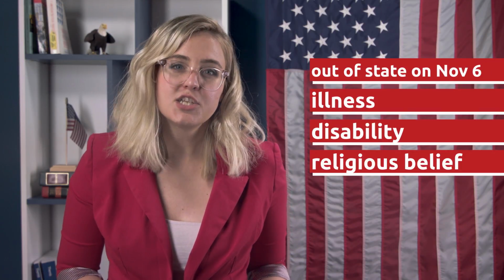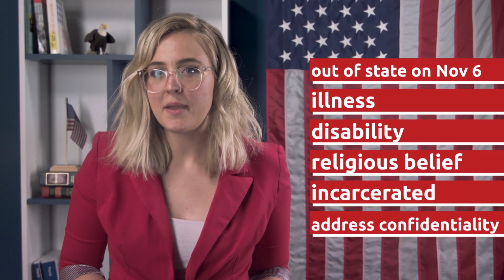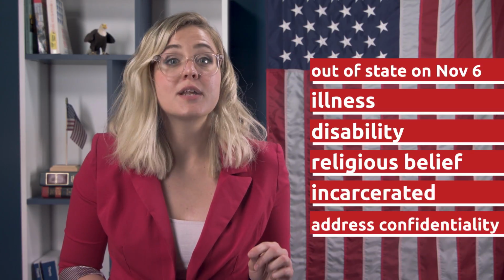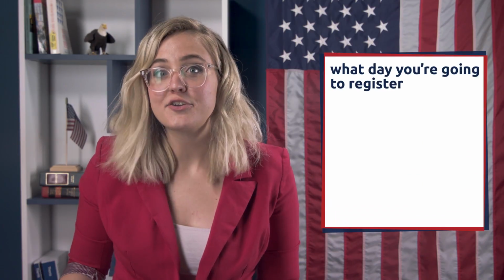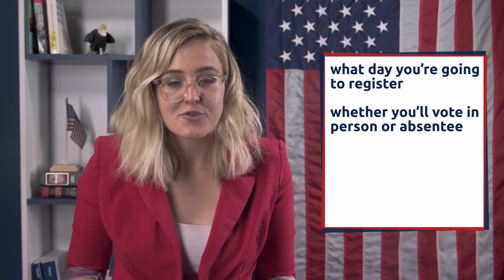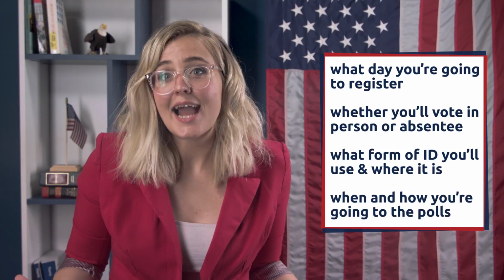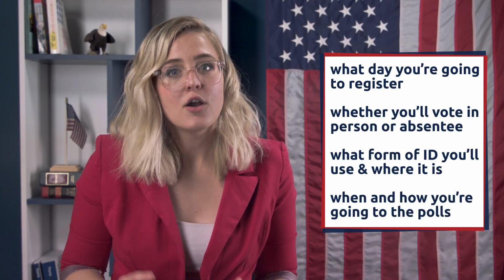How to Vote in Missouri in 2018